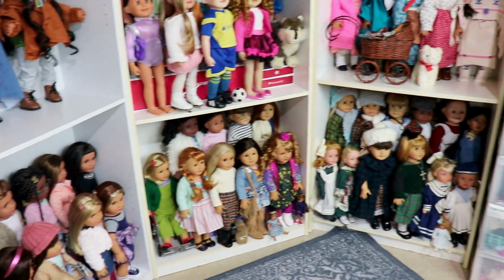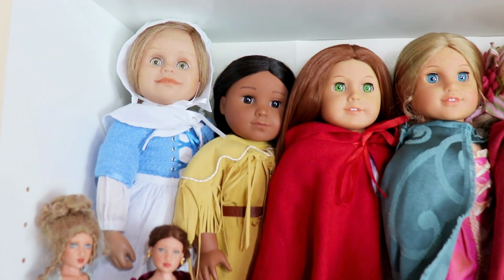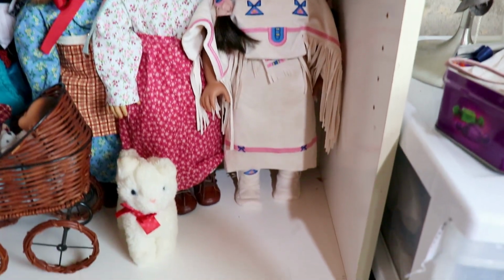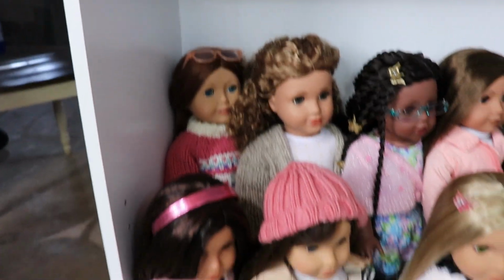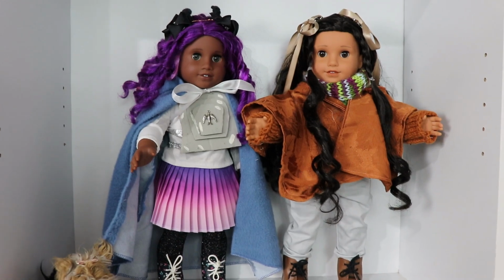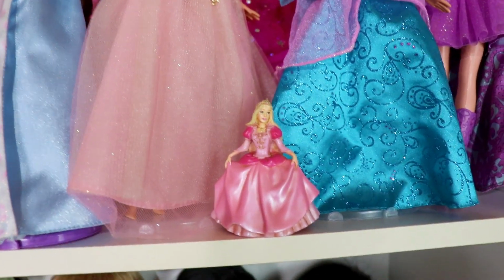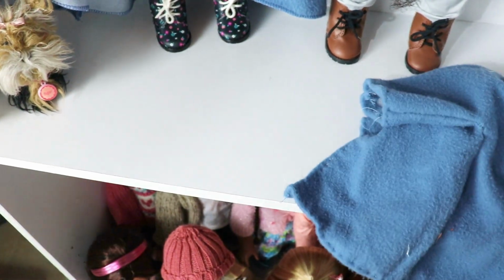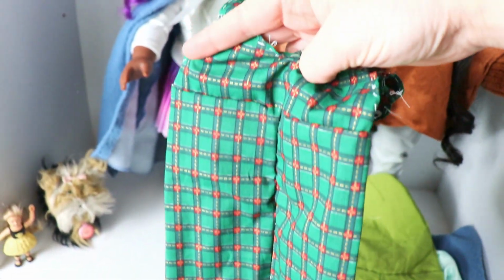Posh Peanut Controversy, Social Media and New Doll Displays - February Doll Collection Update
Welcome to my Doll Collecting channel.

“If you can dream it, you can do it.” ~ Walt Disney

I’m Sophia, an adult doll collector who loves dolls and showing off my collection. I make videos for fellow collectors and I love sharing my opinions on new releases.

If you enjoyed this video and enjoy my channel, consider sending me a Super Thanks! This helps me keep this channel running and makes way for new and exciting videos. This donation really helps small creators, like me, make these videos possible!